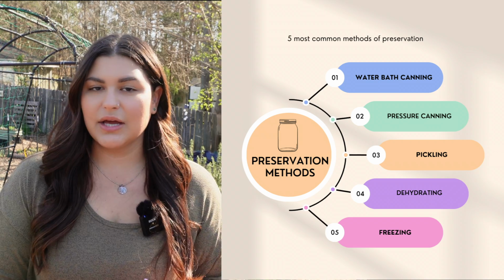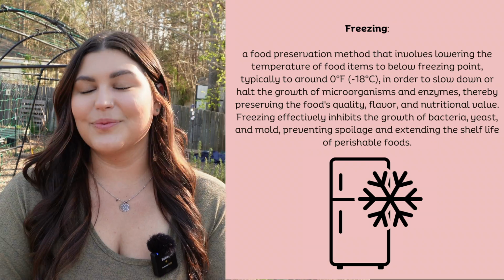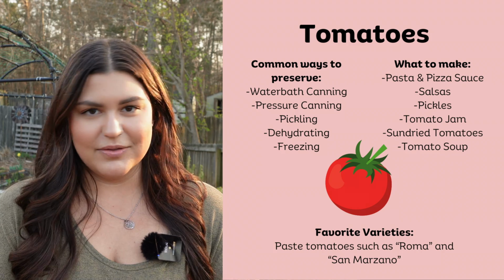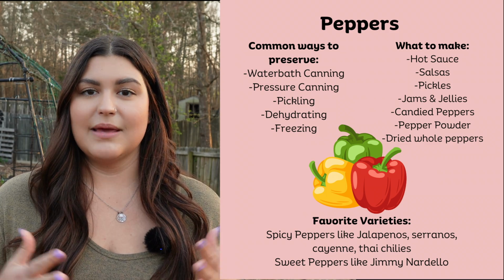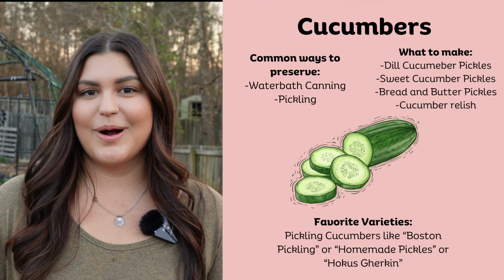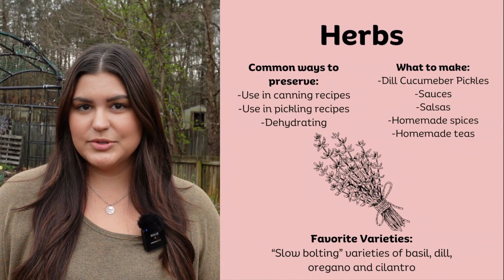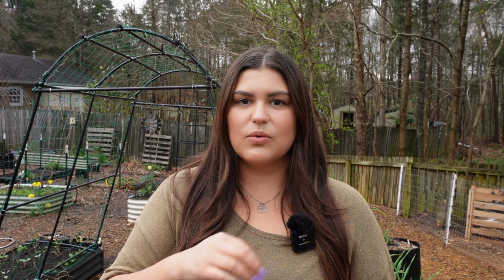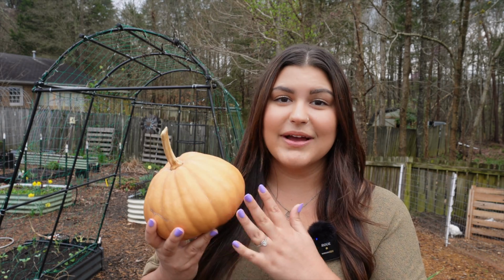How to preserve food from your garden | Tips, methods, and what to plant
I hope you enjoyed this presentation about preserving food from the garden! Alot of the times, we bite off more than we can chew and end up overplanting- leaving us wondering what to do with all of our abundance! In this video, I go over the basics of the different preservation methods, the most common crops to grow and preserve, and some tips for preserving them successfully. Leave your questions in the comments!

Hop on the Discord!

Ball Book of Canning:

Waterbath Canning Kit:

My favorite dehydrator:

my favorite garden beds:
Birdies Beds:

*I receive commissions from these links*